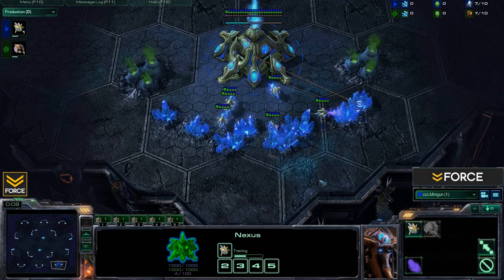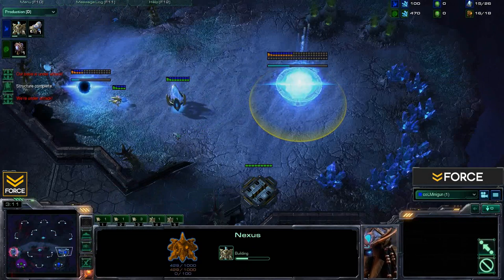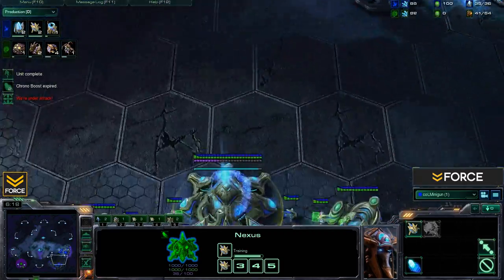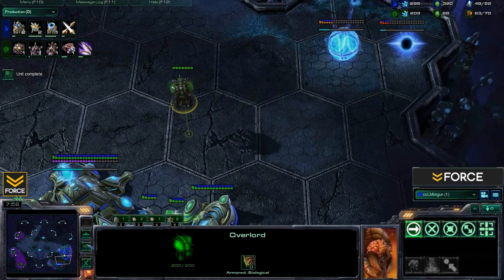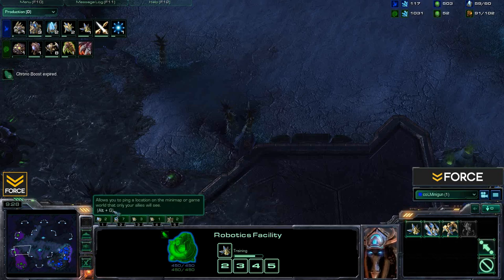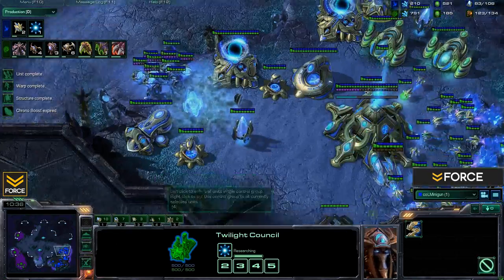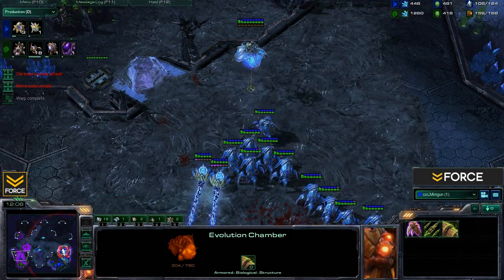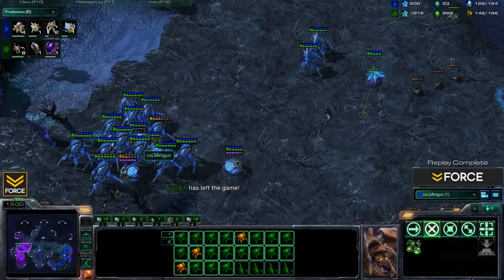StarCraft 2 - [P] Force Field and Blink Stalker Abuse PvZ - Strategy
Force Strategy Gaming presents: StarCraft 2 - [P]  Force Field and Blink Stalker Abuse PvZ

9 Pylon
15 Nexus
15 Forge
15 Gateway
15 Cannon
19 Cybernetics Core
20 Assimilator  x2
39 Assimilator x2
Level 1 Weapons
Gateway x5
Robotics
Twilight Council